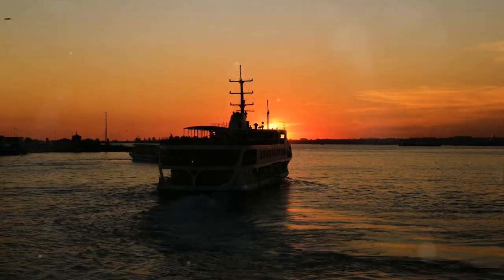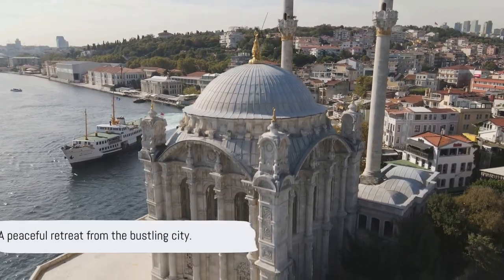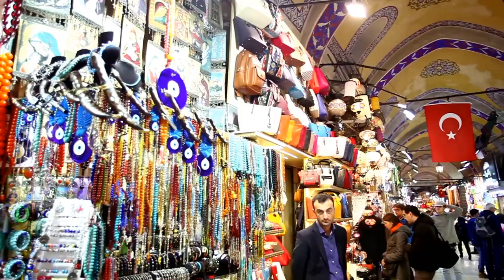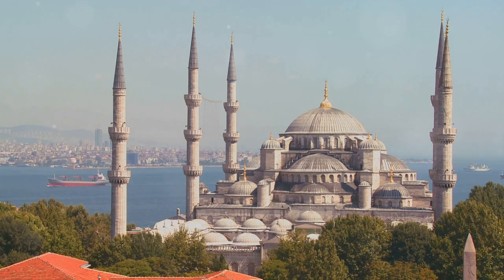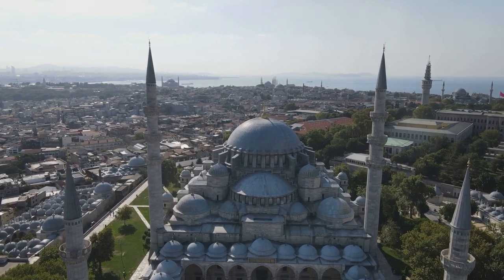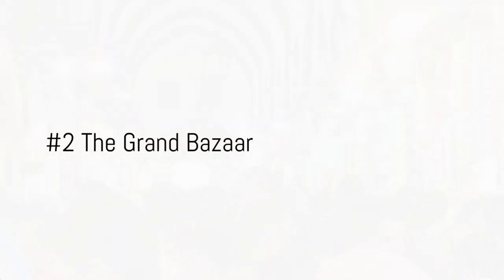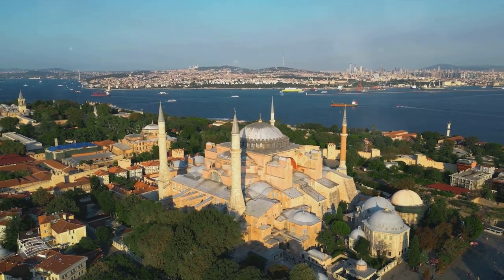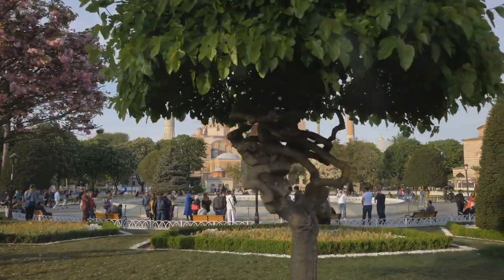TOP 10 must-see sites - exploring ISTANBUL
Welcome to our virtual tour of Istanbul, where we explore the top 10 must-see sites in this vibrant city. From the iconic Hagia Sophia to the bustling Grand Bazaar, join us as we uncover the rich history and culture of Istanbul. Whether you're planning a trip or simply want to learn more about this fascinating destination, this video is your guide to experiencing the best of Istanbul.

00:00 Balat District
00:56 Büyükada
01:51 Kılıç Ali Paşa Hamam
02:45 Çiçek Pasajı
03:43 The Blue Mosque
04:42 Patriarchal Church of St. George
05:49 Galata Bridge
05:16 Galata Tower
06:39 The Grand Bazaar
07:34 The Hagia Sophia